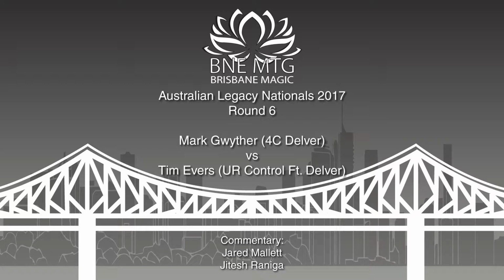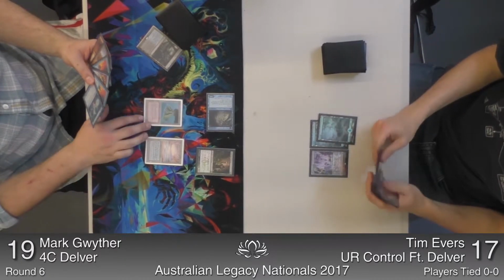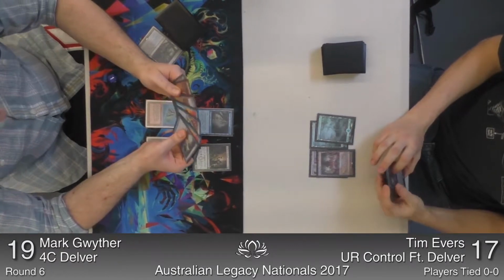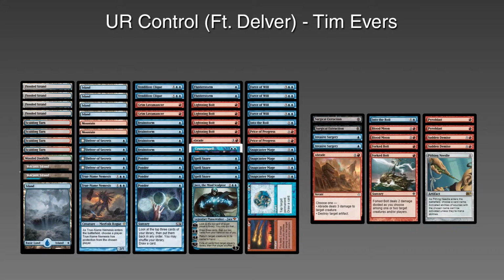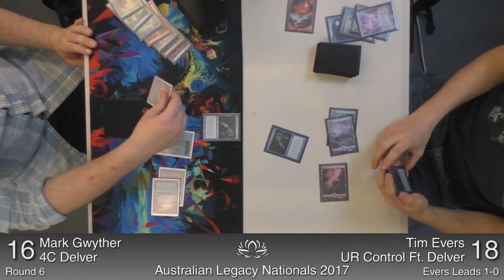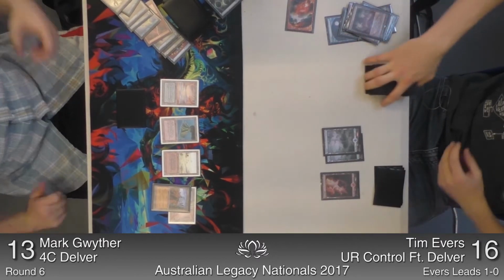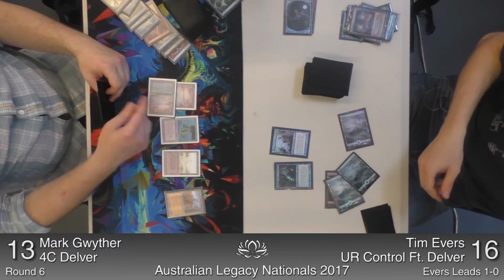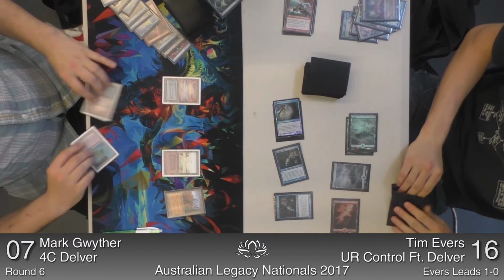Legacy Nationals 2017 Round 6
Match begins at 3:21

Apparently I can't read decklists, because I called Mark's deck BUG Delver until the second game. This match highlight's Tim's spicy UR Control + Delver deck. Both players here are in the running for Top 8 so it should be a good one.

Into the Roil in legacy?!?